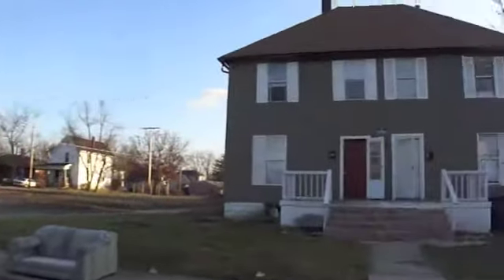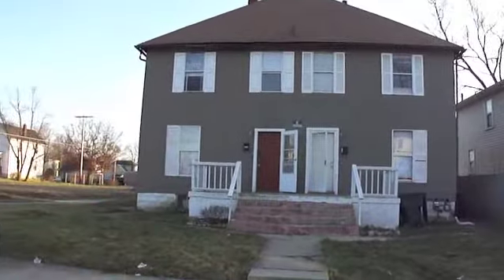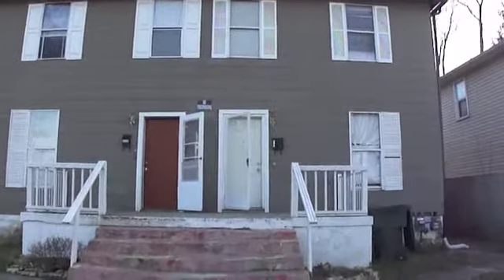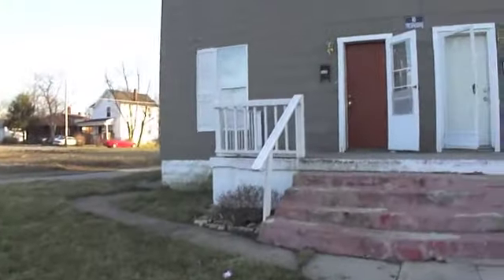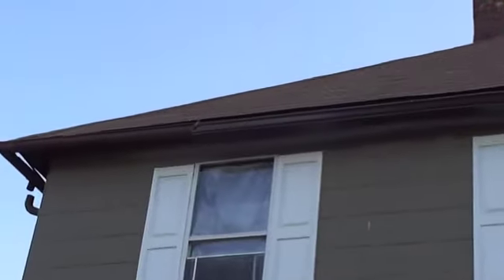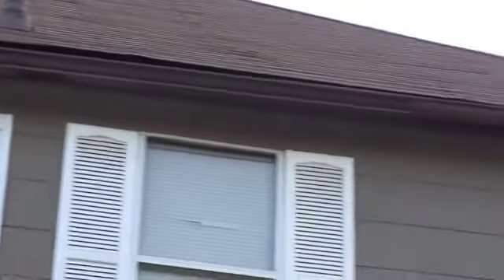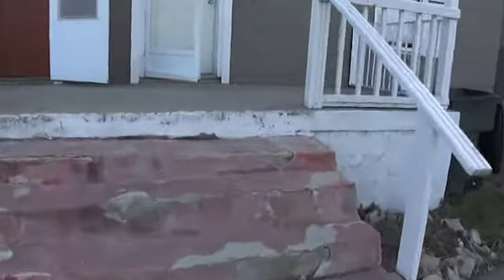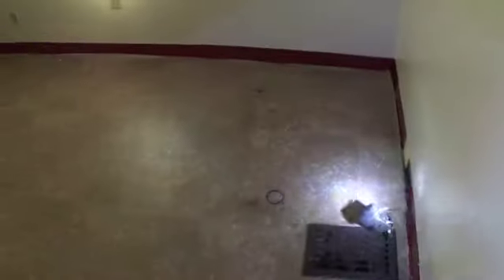Columbus Turn Key Properties, Columbus Turn key rentals, 1787-89 Linden Pl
We Have:

Columbus Section 8 Turnkey Real Estate
Columbus Real Estate Rentals
Columbus Turnkey Properties
Columbus Wholesale Properties
Columbus Investment deal
Columbus Wholesale Houses
Columbus Real Estate Deals
Columbus Investment Properties
Columbus Rental Properties
Columbus Short Sale Properties
Columbus HUD Properties

**I am a real estate investor and not a realtor.  I buy and sell houses for personal investments and do it on my own behalf.  If you chose to work with me,  I will either deed you the property or assign you my legal contract. **